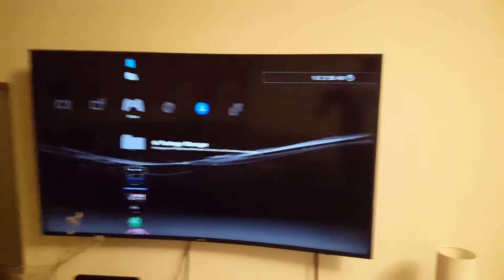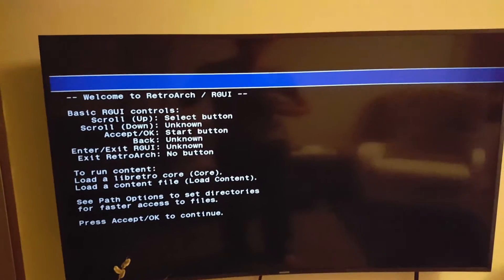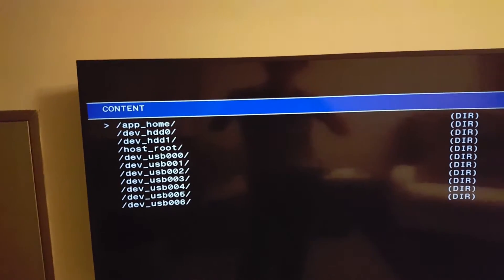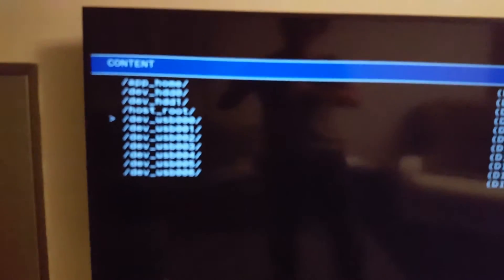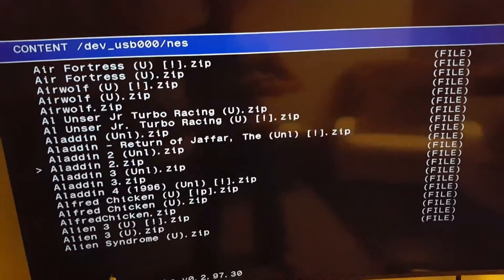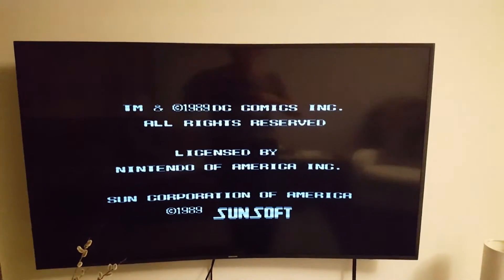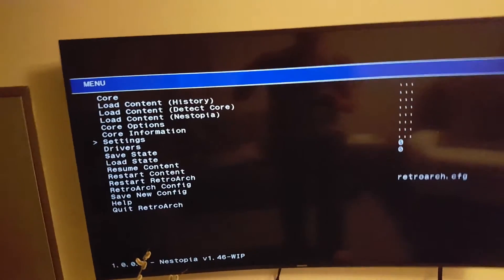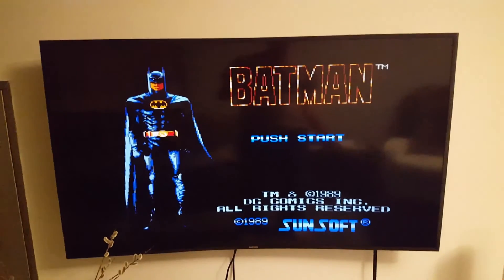Play Roms on PlayStation 3 with RetroArch multi emulator app